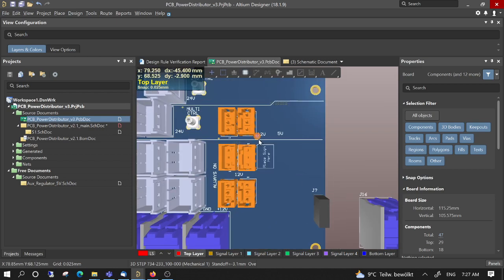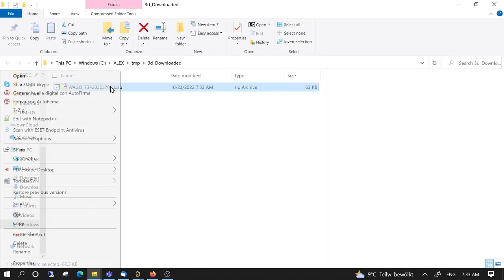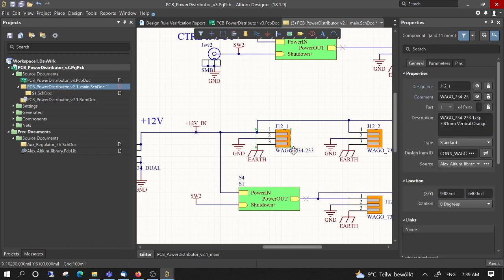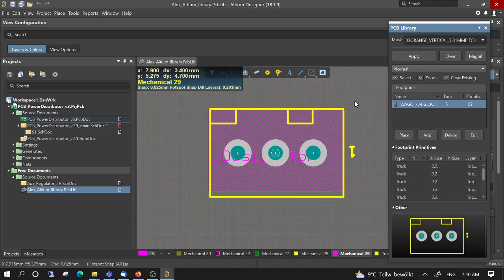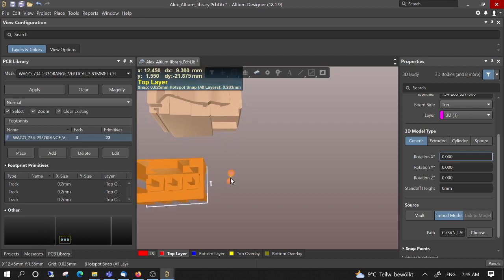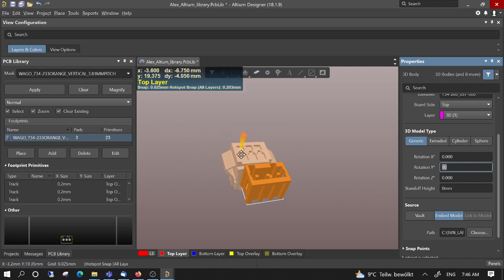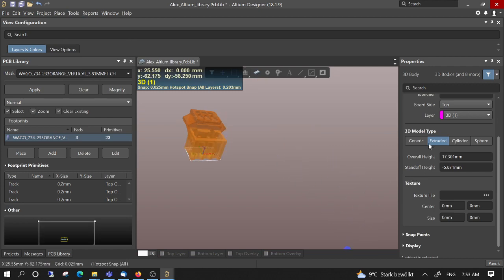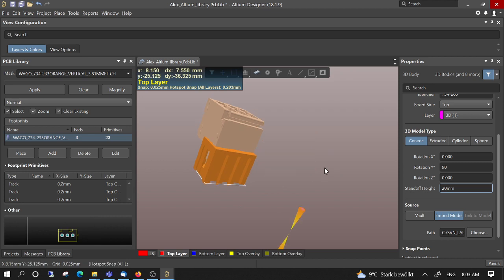Altium Designer 5 Add 3D model to Footprint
Altium Designer: how to add a 3D model (step file) to a footprint, or modify the existing one